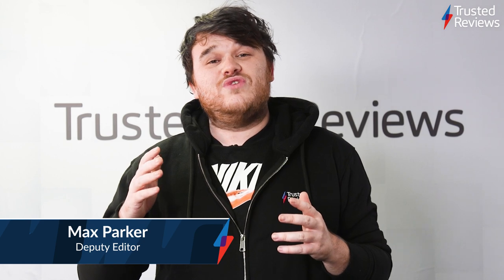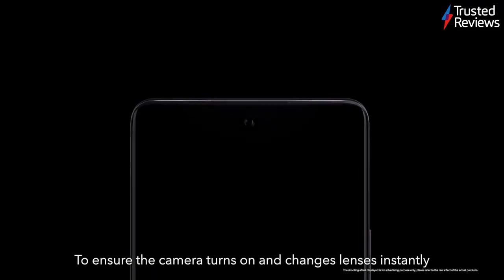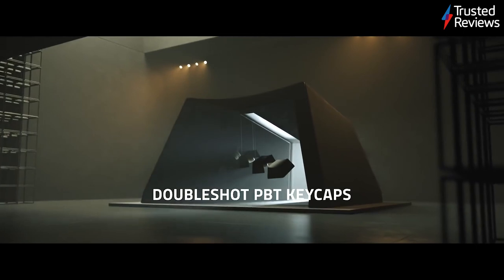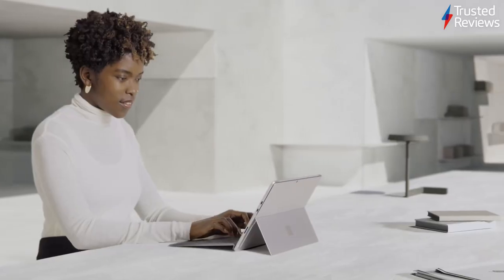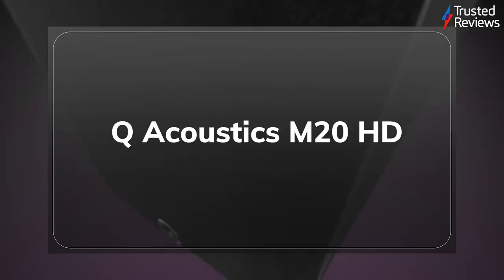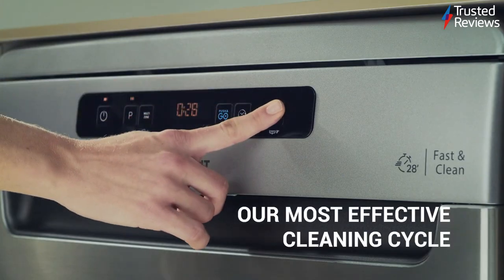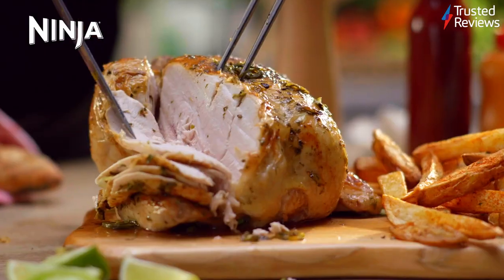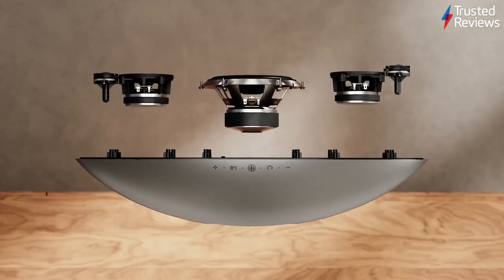Trusted Recommends: Surface Pro 8, Halo Infinite and Honor 50 impress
Well look at that, it’s Friday again and you know what that means – the latest instalment of Trusted Recommends, our weekly show where we detail all the products to score high marks in our in-depth reviews.
It’s been another strong week with everything from hybrid laptops to gaming phones impressing the team of experts at Trusted Labs.

Surface Pro 8
Halo Infinite
Razer Huntsman V2
Q Acoustics M20 HD
Bowers & Wilkins Zeppelin
iQoo 7 Legend
WiZ Smart Lighting
Ninja Foodi MAX Dual Zone Air Fryer AF400UK
Honor 50
Forza horizon 5